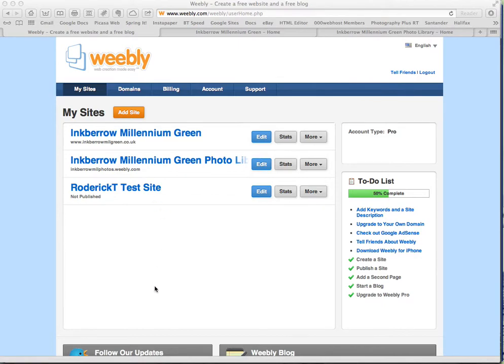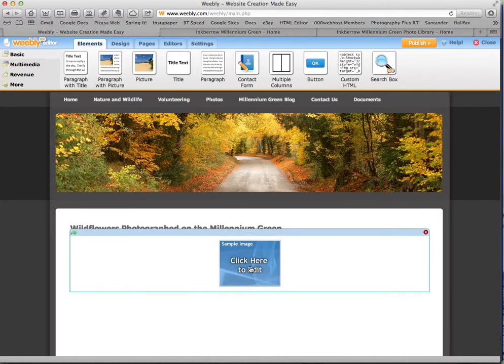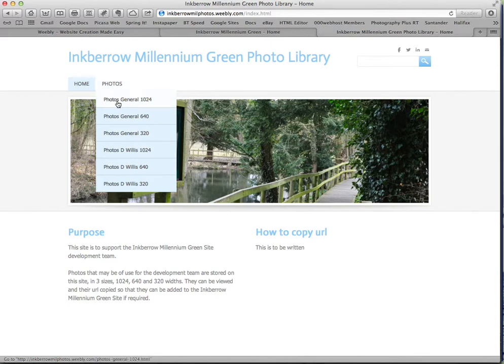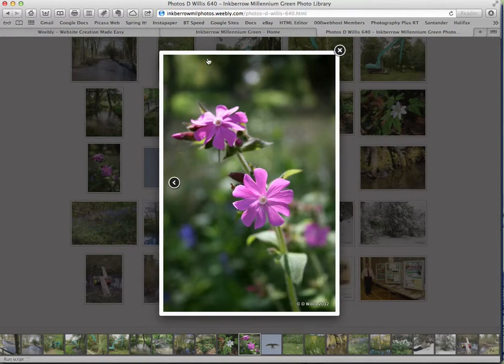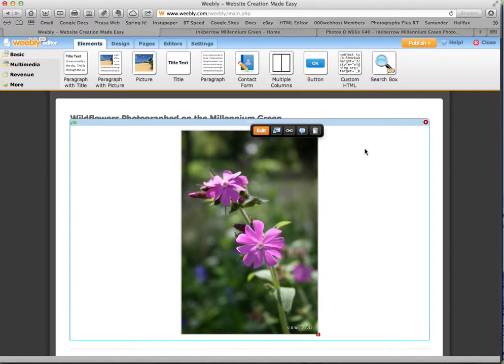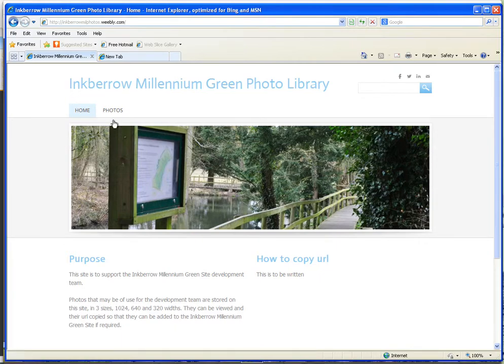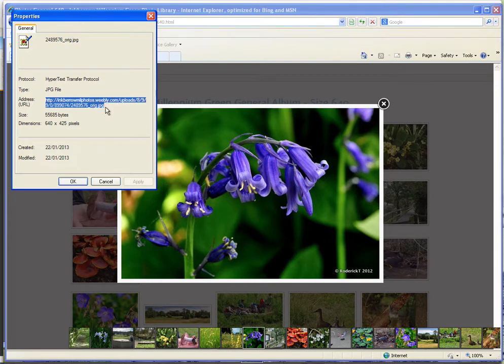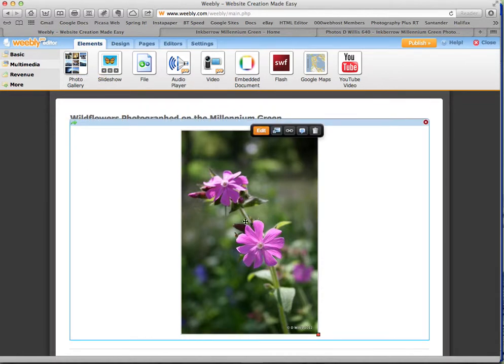How to share a library of photos amongst team of Weebly web developers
I have used Weebly for several years to create web sites but always been the only developer. However now a small team of us are going to work together to create a site and we needed a method to share photos that we may use on this site. I did this by creating a second Weebly site just to act as a photo library, with large, medium and small versions of the photos. This video explains how to use it.